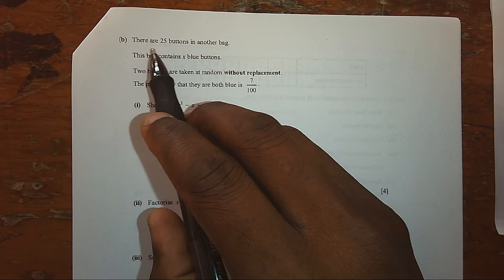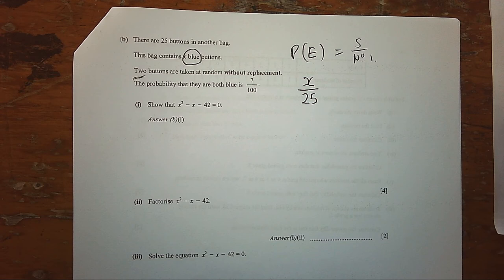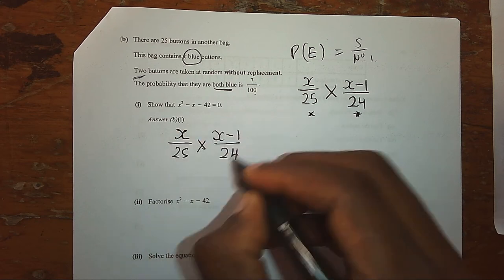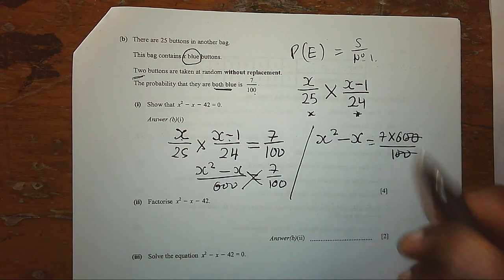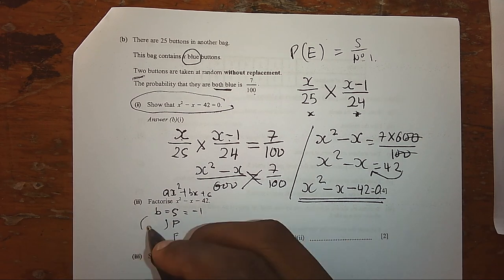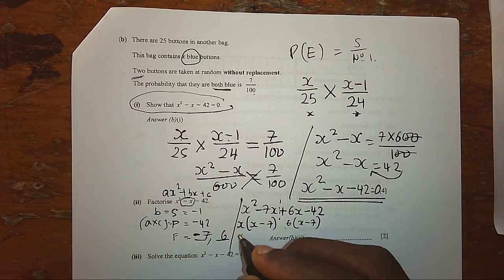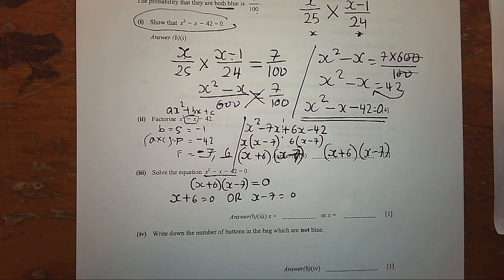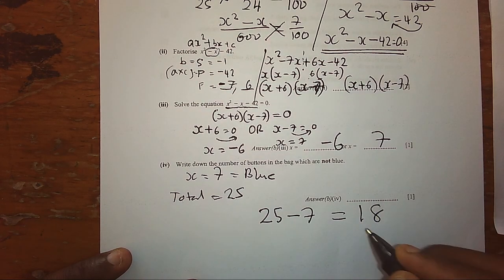APLICATIOIN OF ALGEBRA IN PROBABILITY